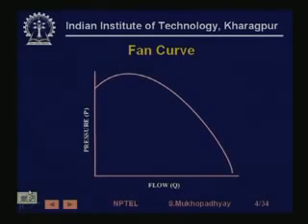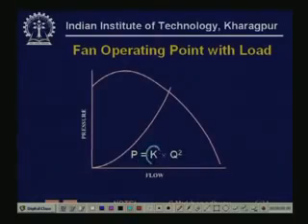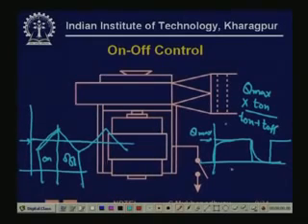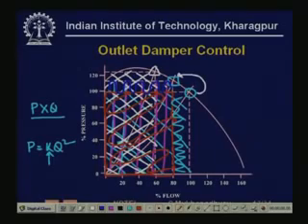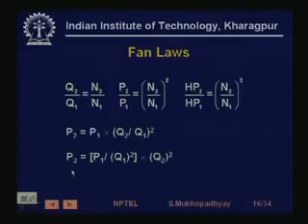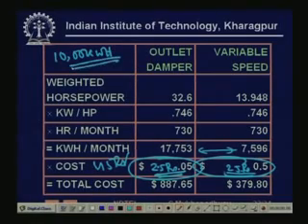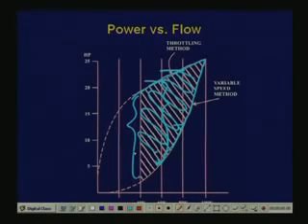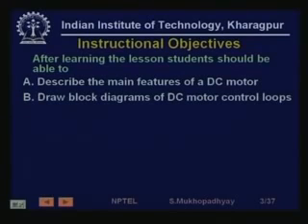Lecture 31 Energy Savings with Variable Speed Drives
Lecture Series on Industrial Automation and Control by Prof. S. Mukhopadhyay, Dept.of Electrical Engineering, IIT Kharagpur